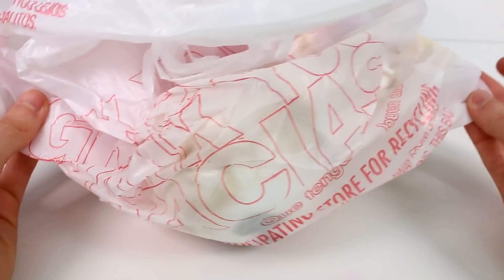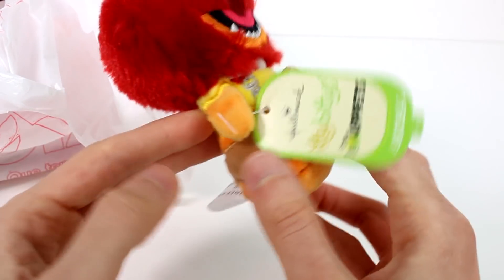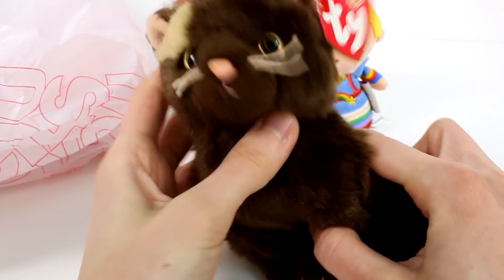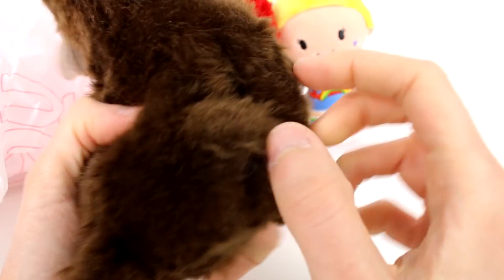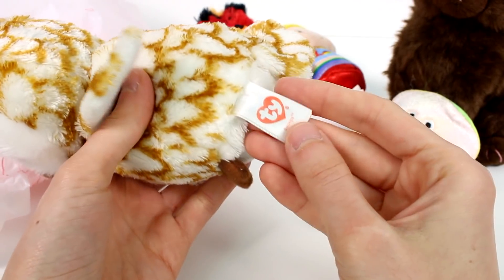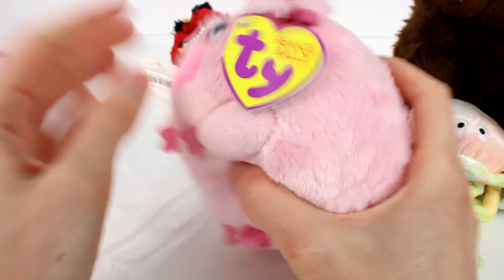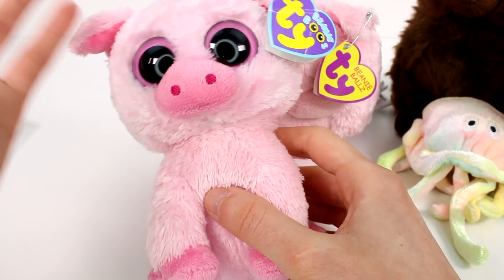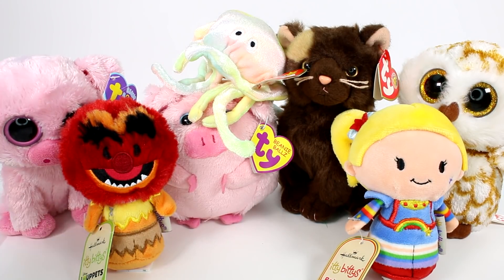Thrifty Finds #9 - Hallmark Itty Bittys, Beanie Babies, RETIRED TY Beanie Boos + MORE!